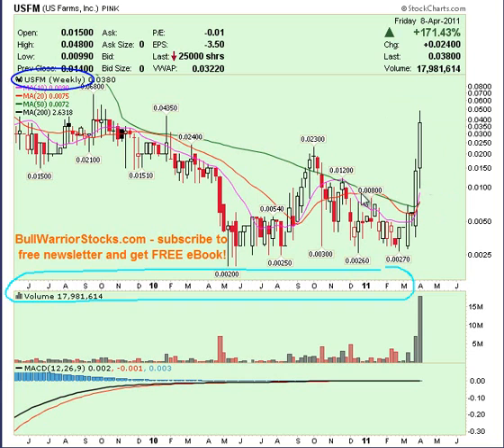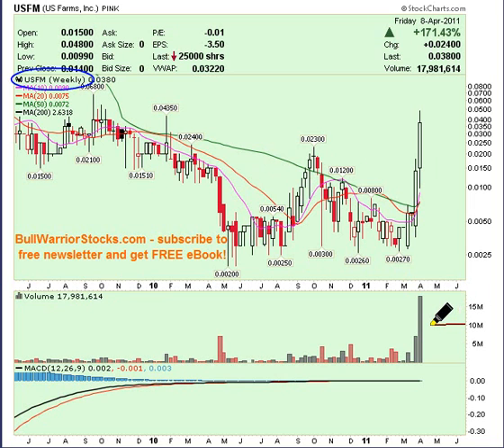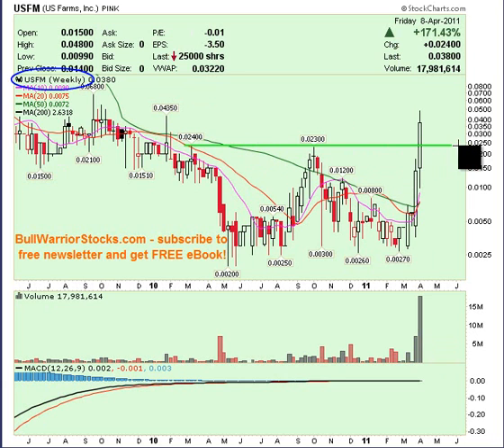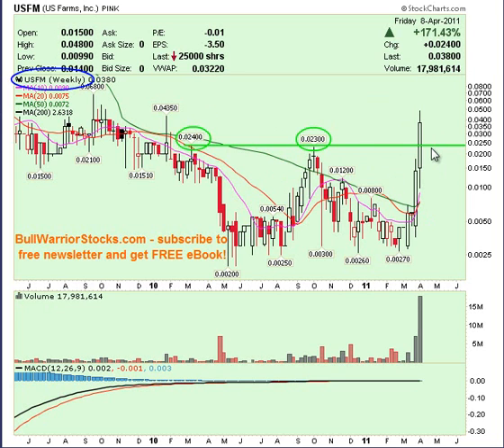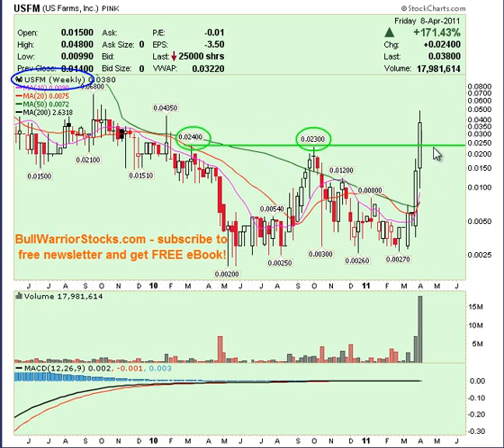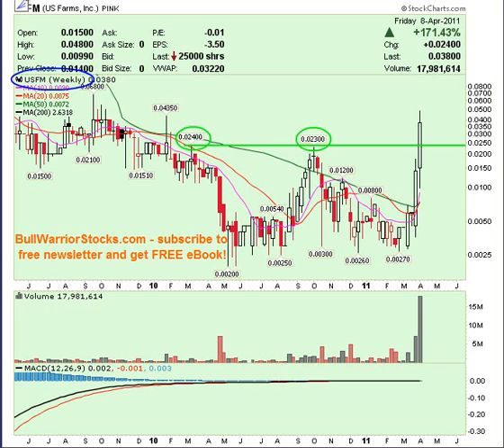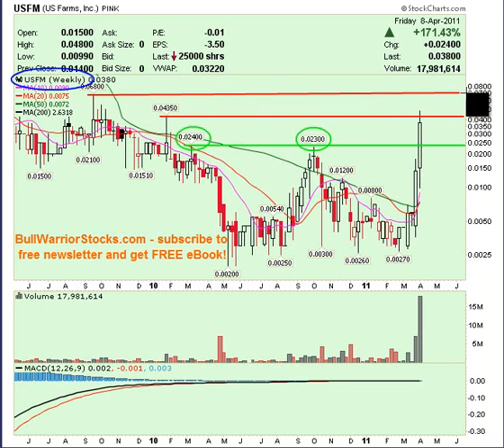USFM Technical Stock Chart_ 4/8/2011